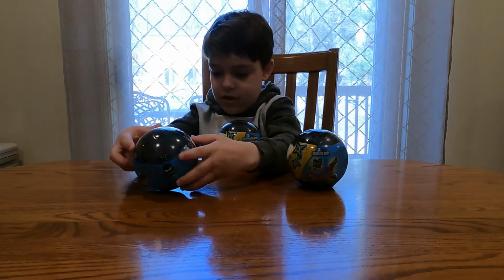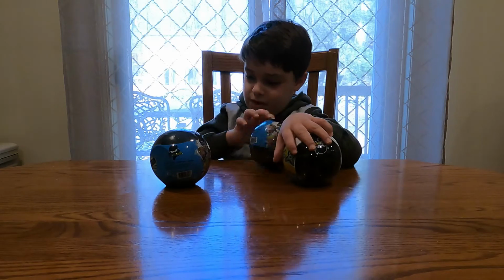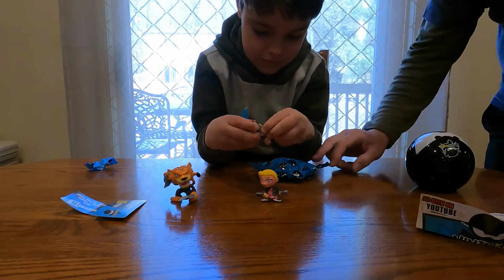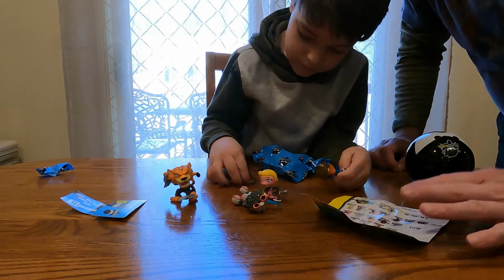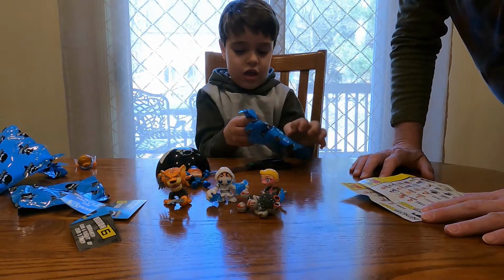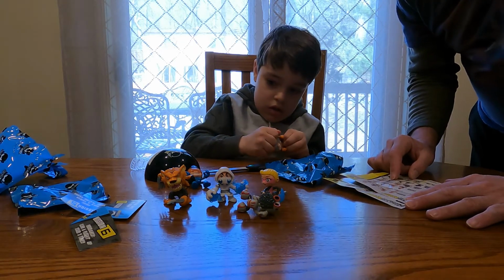Zeke Opens 3 NINJA KIDZ Mystery Toy Balls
Zeke Opens 3 NINJA KIDZ Mystery Toy Balls. This is a great Family, Kid & Children friendly fun video for kids to watch playing with toys.